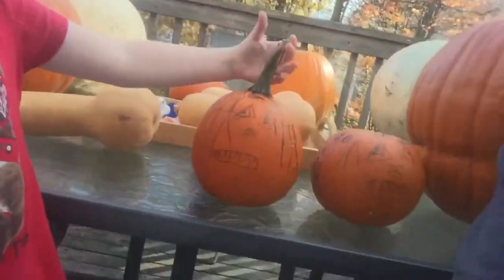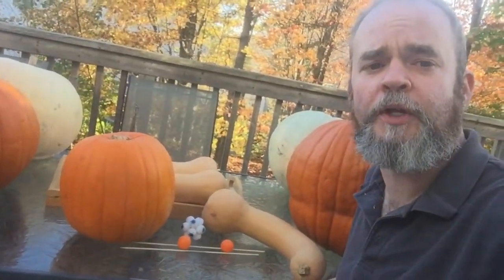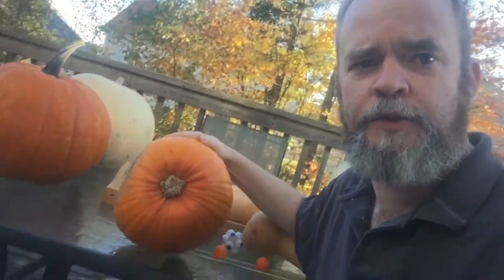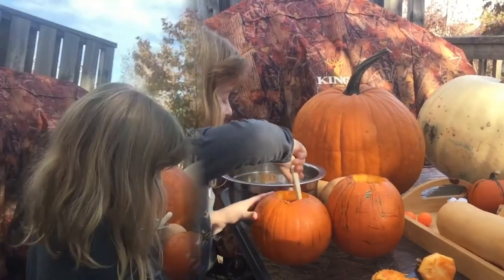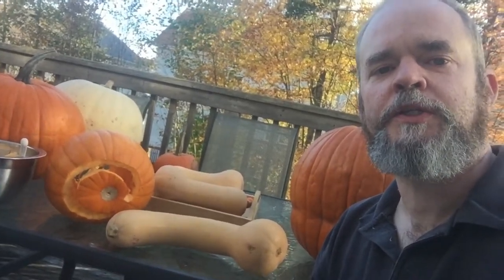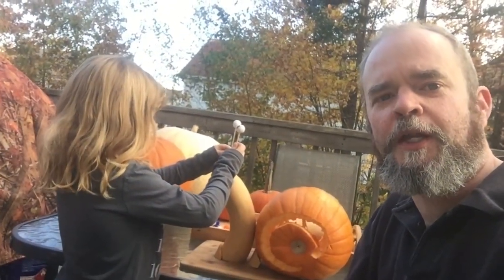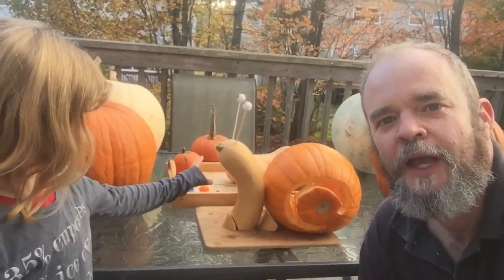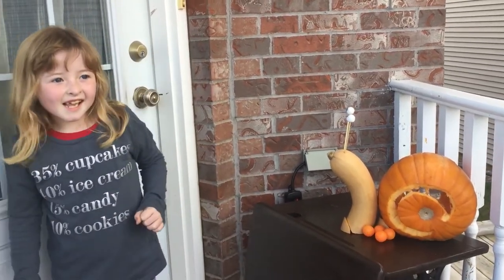How to Carve a Halloween Pumpkins With Your kids: (A Halloween Snail Tutorial)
A DIY Project Idea with Detailed steps and Lessons Learned |

Project Complexity: Simple (but a carving knife is required so Adult help is required |

Send us any Project Questions in the comments below |
We would love to see pictures of your completed Halloween Snail.  Send us some project pictures for our Project Page.